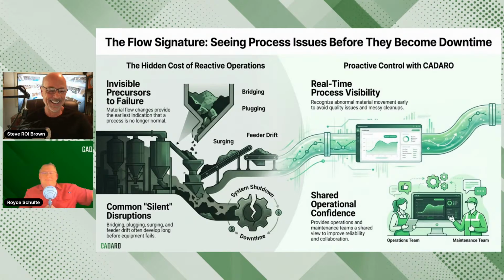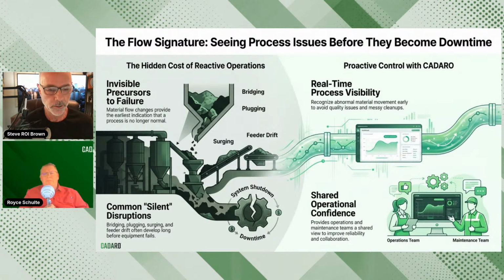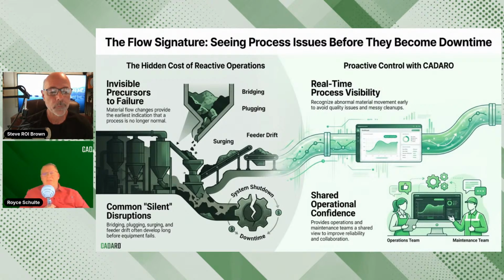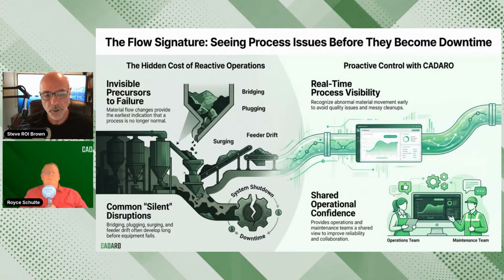The Flow Signature: Seeing Process Issues Before They Become Downtime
Downtime rarely starts with a breakdown; it starts with a change in the flow.

In this episode, we explore how CADARO helps operations and maintenance teams read the “flow signature” of bulk powders and solids in real time, spotting early signs of bridging, plugging, surging, feeder drift, and equipment wear before they become costly failures. Learn how continuous measurement turns hidden process changes into actionable intelligence, helping facilities reduce reactive troubleshooting, improve reliability, protect quality, and run with greater confidence every day.